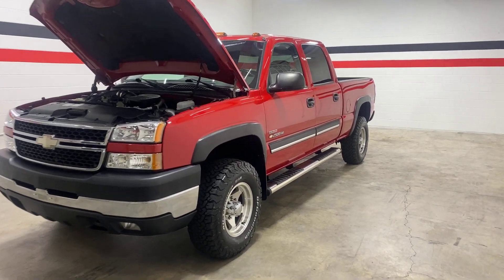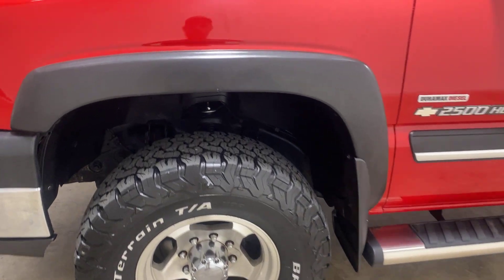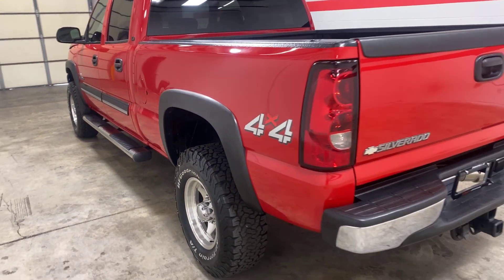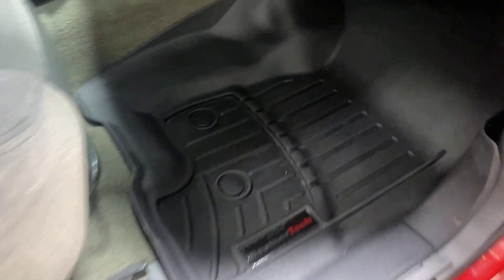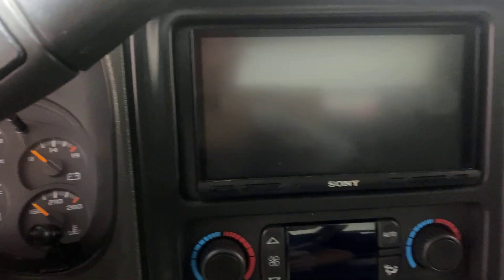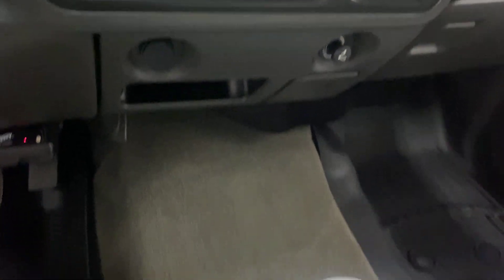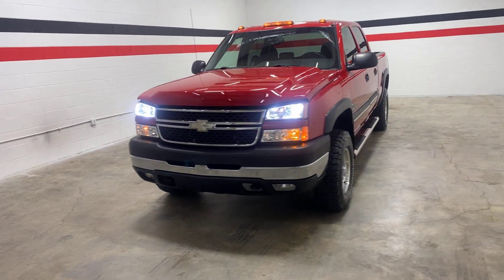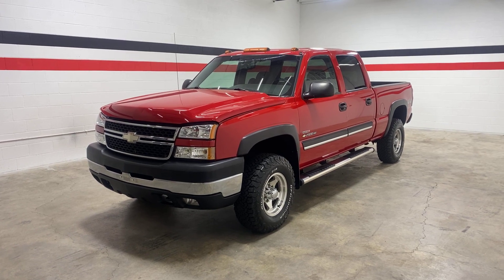2006 Chevrolet Silverado 2500. 6.6L Duramax with 116,000 Original miles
2006 Chevrolet Silverado 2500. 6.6L Duramax with 116,000 original miles. Truck has an S&B intake, MBRP exhaust, double din head unit, upgraded speakers, and after market wheels and tires. Great running and driving truck.

We are located in Springfield Missouri with shipping options nationwide.